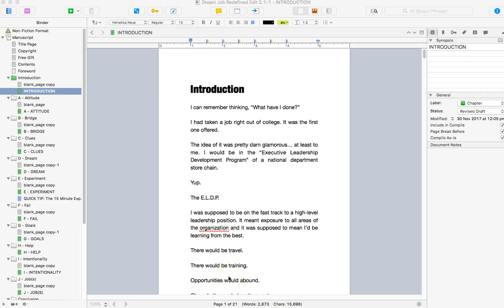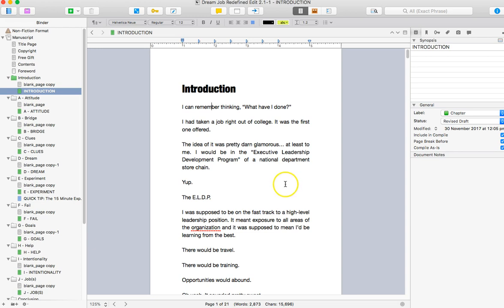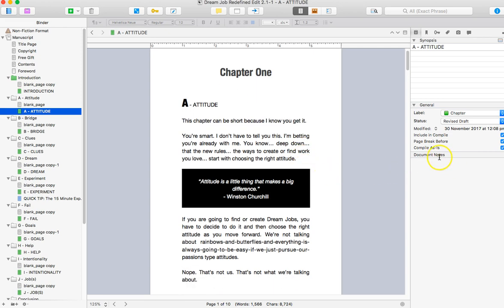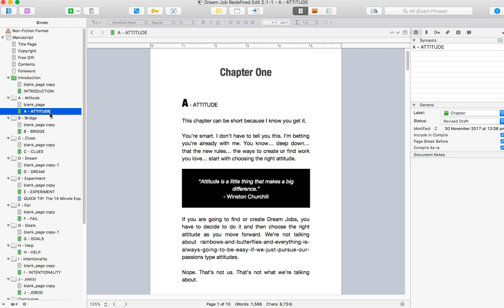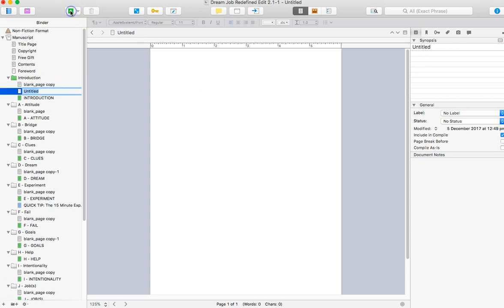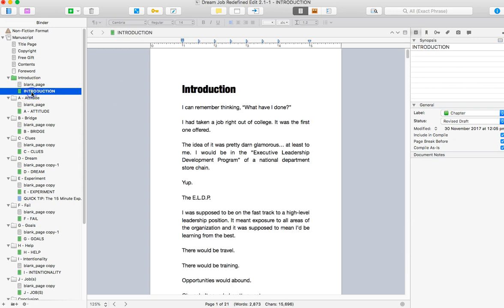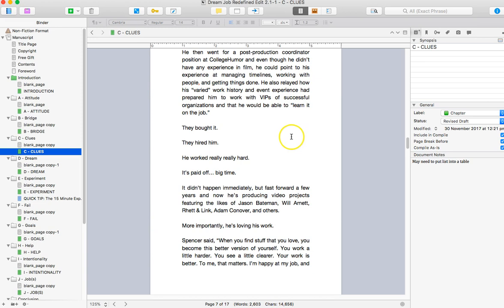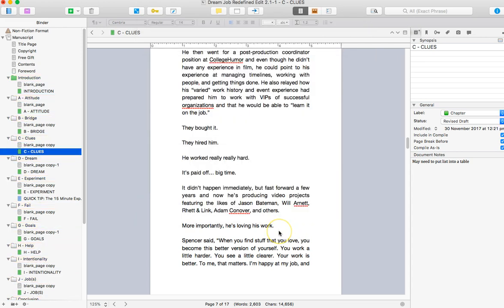Book Formatting with Scrivener (Part 2)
How to format your nonfiction book using Scrivener and formatting within the document as you go.